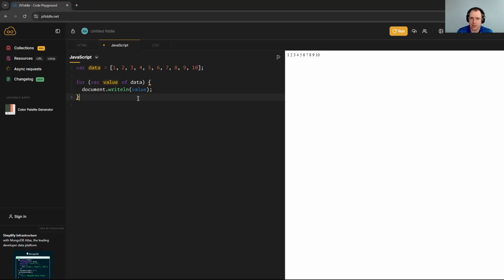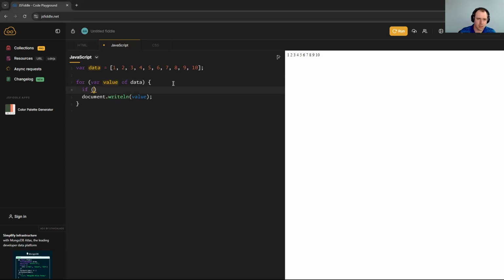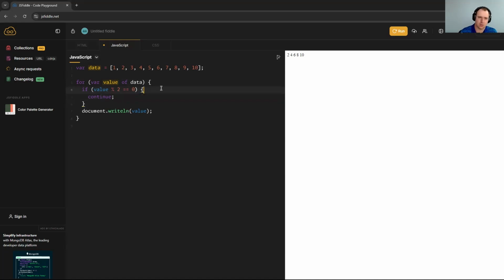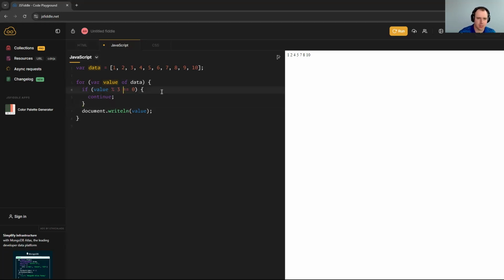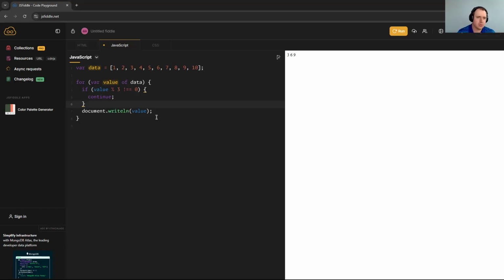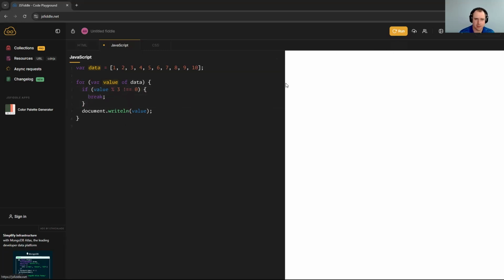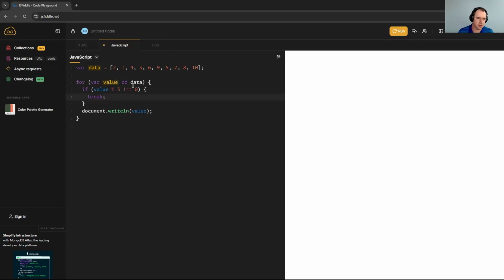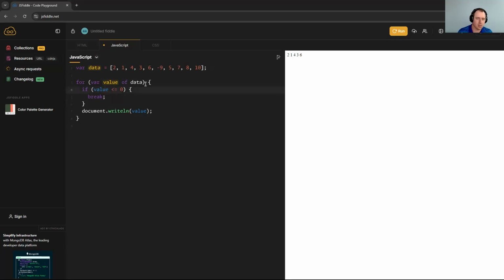Intro to JavaScript 14: Loops Break & Continue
Break and continue allow you to have more flexibility in loops. Here we look at what they do and a few things you can do with them.